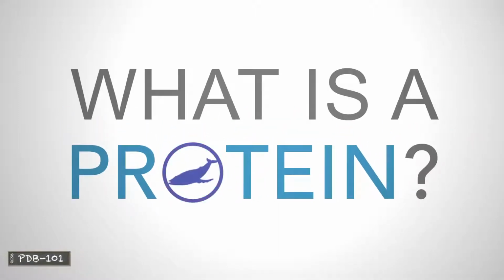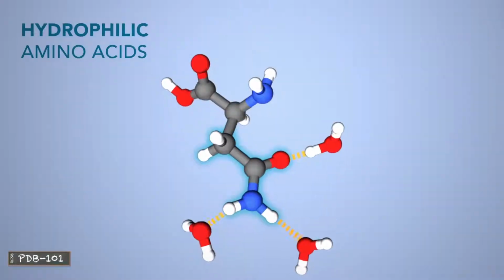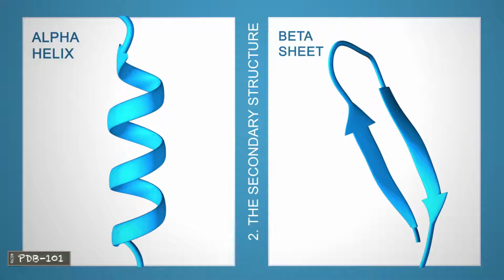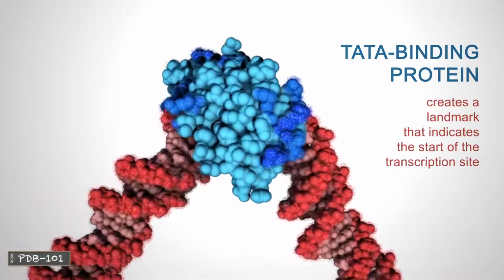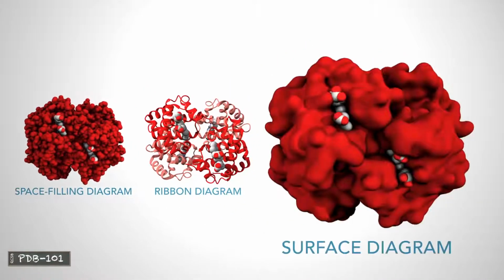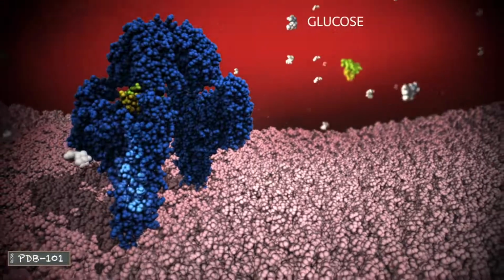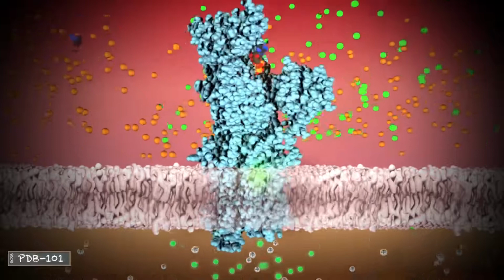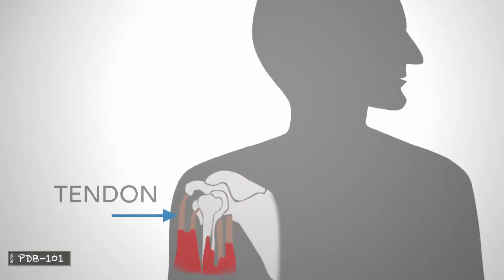What is a Protein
Proteins play countless roles throughout the biological world, from catalyzing chemical reactions to building the structures of all living things. Despite this wide range of functions, all proteins are made out of the same twenty one amino acids, but combined in different ways. The way these twenty amino acids are arranged dictates the folding of the protein into its unique final shape. Since protein function is based on the ability to recognize and bind to specific molecules, having the correct shape is critical for proteins to do their jobs correctly.

to download related teaching and learning materials, including a presentation summarizing the content of this video and a flyer with abbreviated version of the content.

Closed captions are available in English, Italian, and Romanian.

Story by: David S. Goodsell and Maria Voigt
Animation and Editing by: Maria Voigt
Narration by: Brian Hudson
Tác giả phụ đề (Tiếng Trung (Trung Quốc))
Lianghai Li
Tác giả phụ đề (Tiếng Litva)
biologija chemija
Tác giả phụ đề (Tiếng Bồ Đào Nha (Brazil))
Frederico Guimaraes
Tác giả phụ đề (Tiếng Romania)
Aura Mih
Tác giả phụ đề (Tiếng Nhật)
RIQURI
Tác giả phụ đề (Tiếng Thổ Nhĩ Kỳ)
Galiyev
Tác giả phụ đề (Tiếng Hàn)
김영균
Tác giả phụ đề (Tiếng Bồ Đào Nha)
Emerson Lima
Tác giả phụ đề (Tiếng Malayalam)
Megha Sreyus
Tác giả phụ đề (Tiếng Đức)
chem Δμ
75hilmar
Tác giả phụ đề (Tiếng Catalan)
Audiovisuals OriolMartorell
Marc Isbert
Tác giả phụ đề (Tiếng Tây Ban Nha (Châu Mỹ La-Tinh))
account01
Tác giả phụ đề (Tiếng Urdu)
Dr. Muhammad S. Attari
Tác giả phụ đề (Tiếng Do Thái)
אריאל גליל
Rosalie Lipsh
Danh mục
Giáo dục